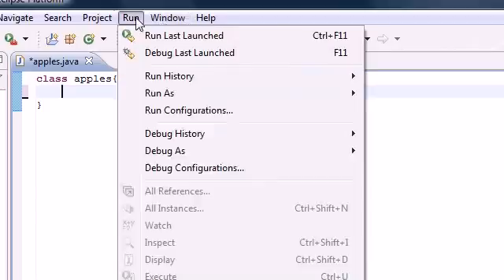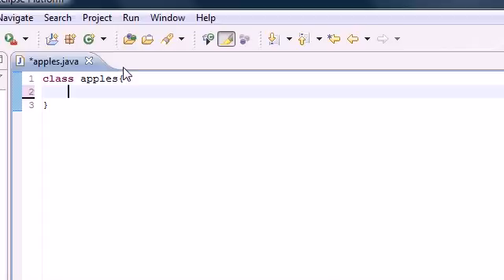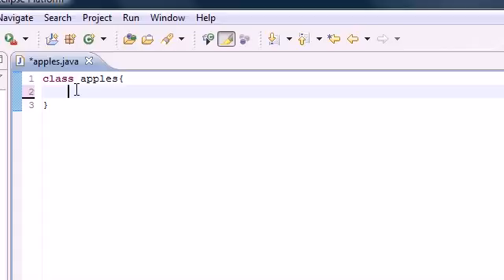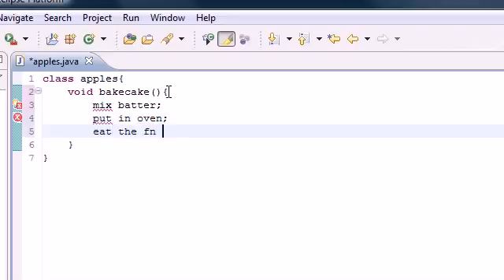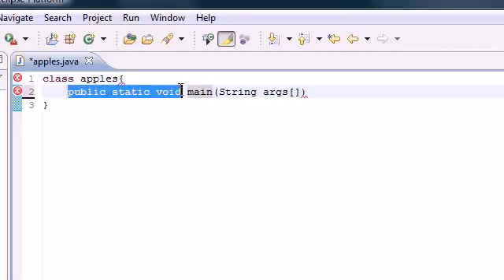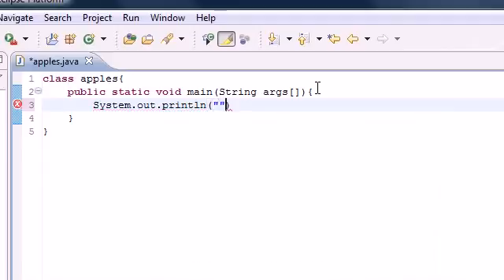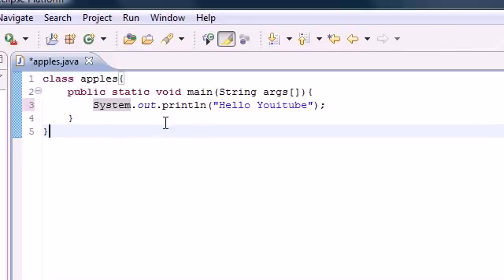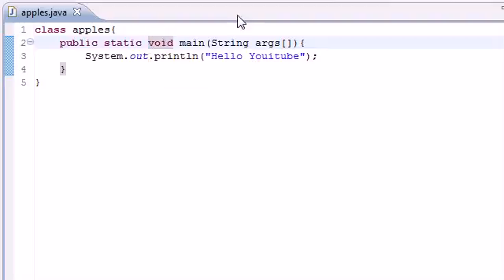Java Programming Tutorial 4 Hello YouTube